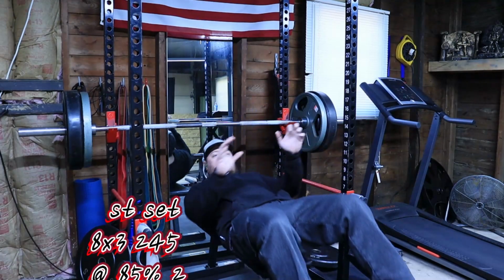dynamic chest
Help support the publishing of my strength program
The Odin Power Plan Promo Sale buy a T-shirt or Hat more to come. thank you all for your support

USE MY LINK GET IT QUICK BEFORE ITS GONE (CREAPURE) 100% German Creatine. while supplies last.

FINALLY ON THE TIGERFITNESS TEAM LETS GO

Help support EWG. if your a fan of esports and want to support a young and motivated team, consider purchasing a shirt and cheering them on in their upcoming events. your support means the world to us and it will help us achieve our dreams.

Kick Streaming come by drop a follow i would appreciate it